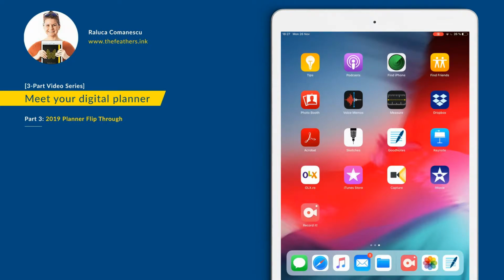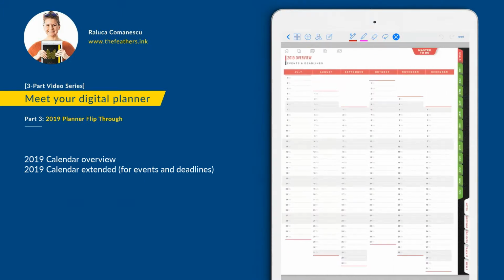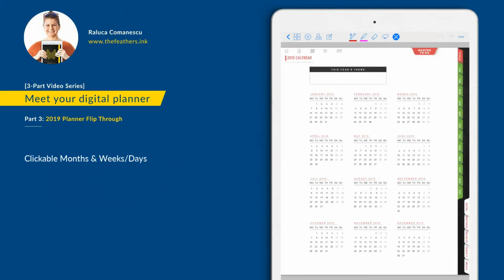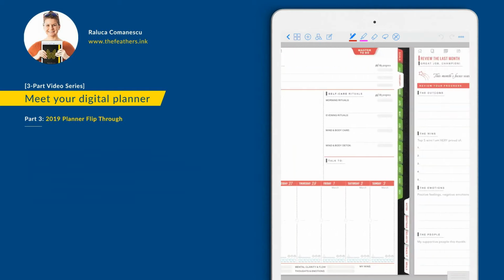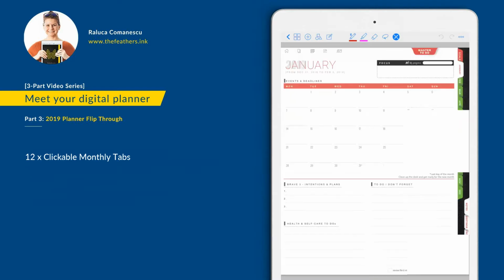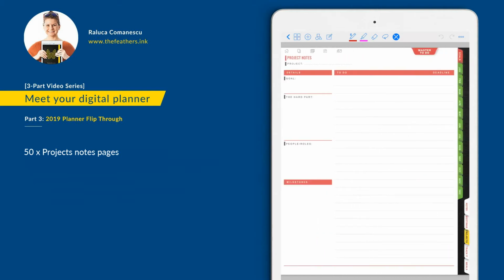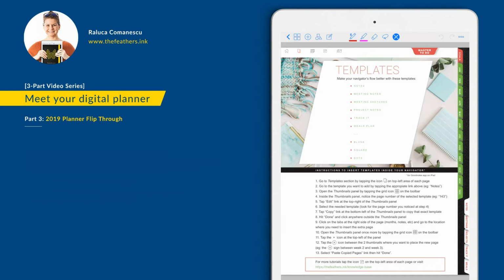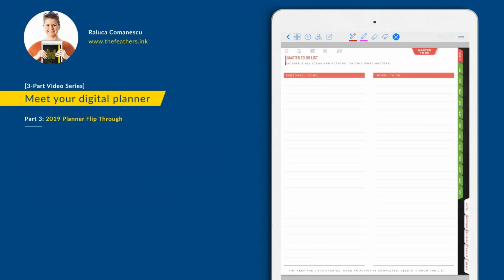[Video 3 of 3] 2019 Digital Planner Flip Through (in Goodnotes 4)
This is a 3-Part video series to setup and start using your digital planner straight away.
Video 1: Learn how to import the planner in Goodnotes 4
Video 2: Use Hyperlinks and PDF Outlines
Video 3: 2019 Planner Flip Through
In this video discover what's inside the navigator, page by page.